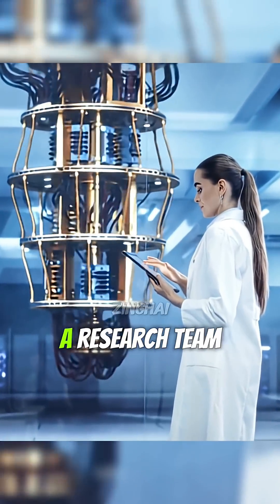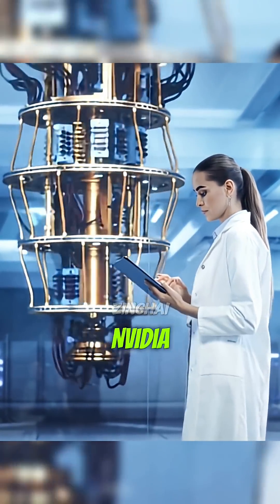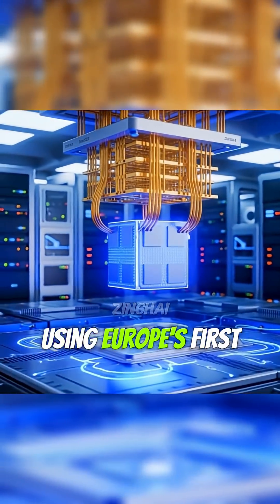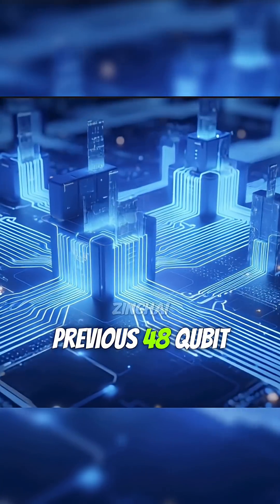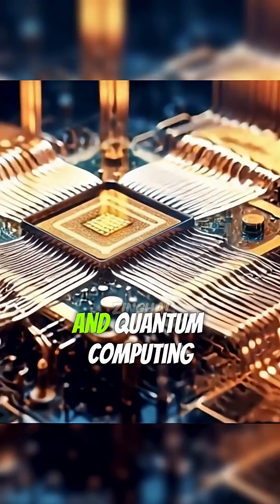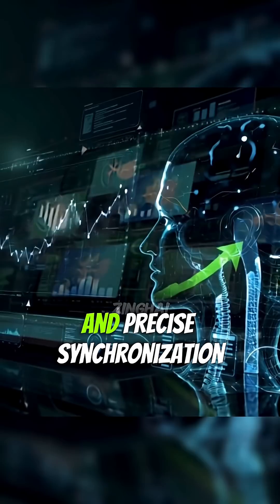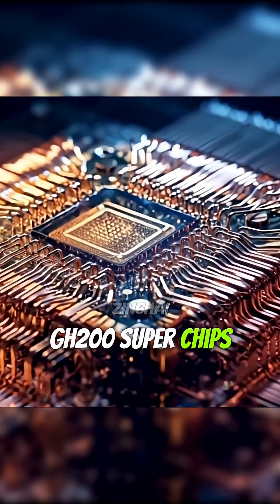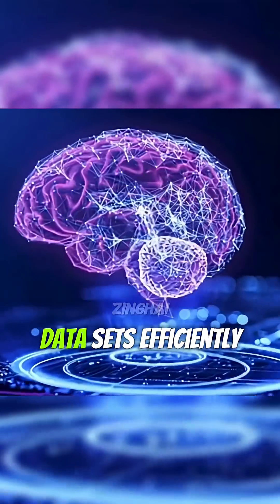First Simulation of 50-Qubit Universal Quantum Computer